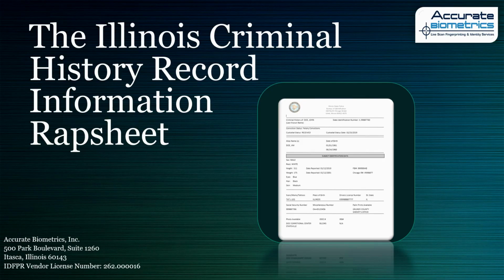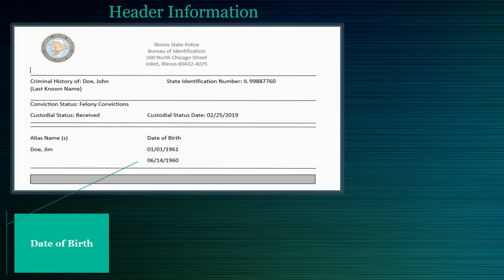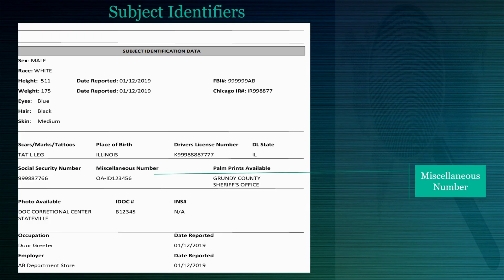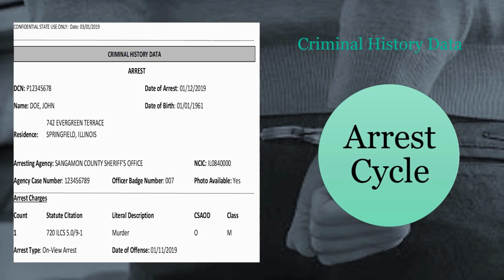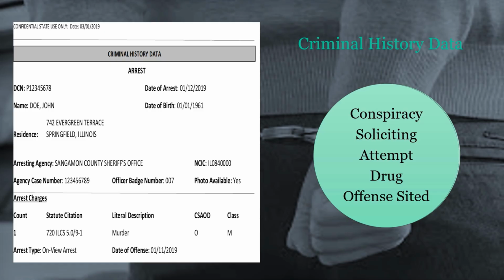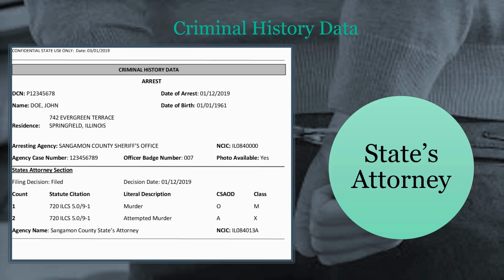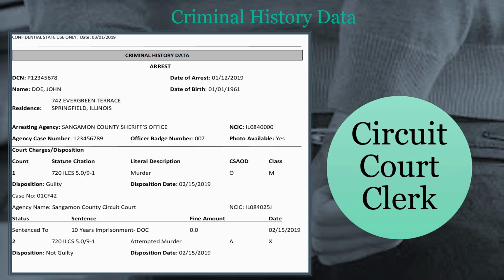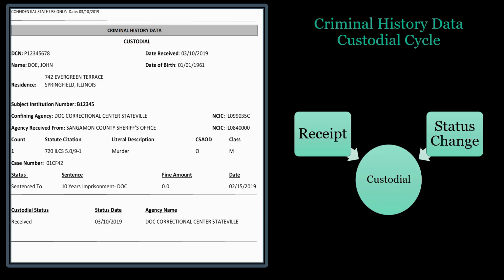Reading the Illinois Rap Sheet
This video is a comprehensive guide to help the non-criminal justice community read and understand the Illinois State Police CHRI rap sheet.

The release of non-criminal justice criminal history (rap sheets) is regulated by state and federal law. Authorized recipients receive criminal history through the issuance of an ORI by a state or federal Bureau of Identification (BOI) under Public Laws.

Public Laws also require that an individual have access to their rap sheet, or be able to procure a copy of their own, to ensure their criminal history is accurate and up to date.

Individuals are able to request a personal Illinois or FBI background check:
Illinois Access and Review background check

Related Terms:
CHRI (Criminal History Record Information)
SID (State Identification Number)
NCIC (National Crime Information Center)
ORI (Originating Requester Identification)